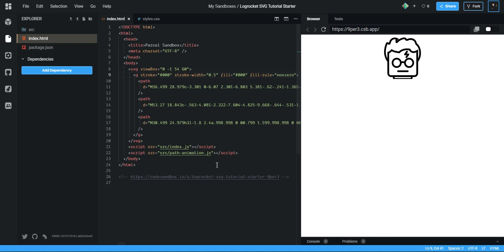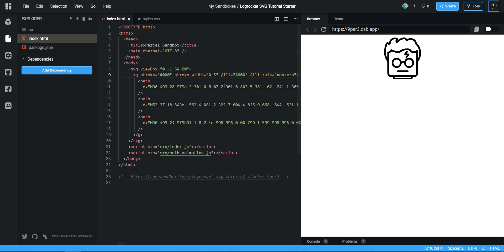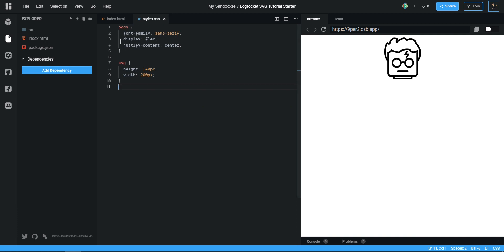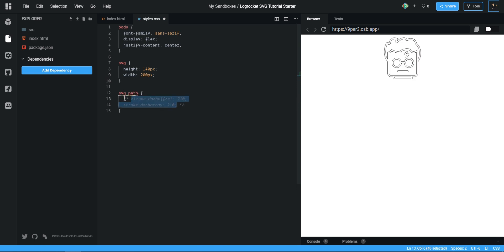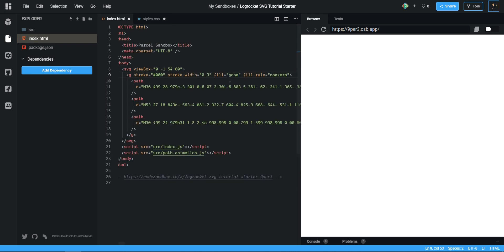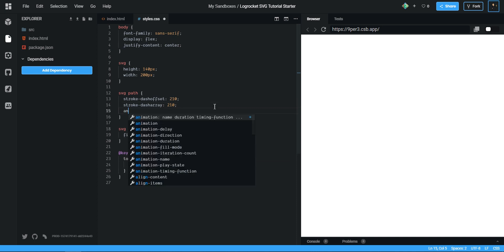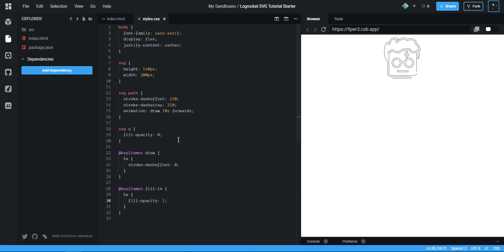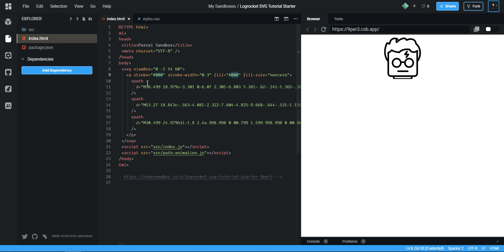Animating SVG with CSS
In this video, we are going to learn how to animate our SVGs using only CSS.

0:00 Introduction
2:04 Getting started with SVG animation
2:58 What is stroke-dasharray?
4:30 Creating your animation